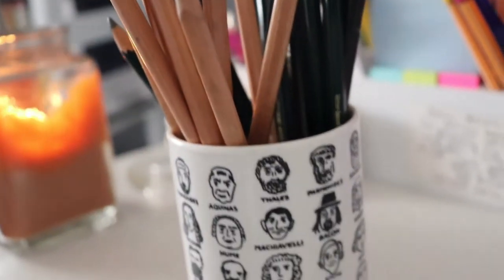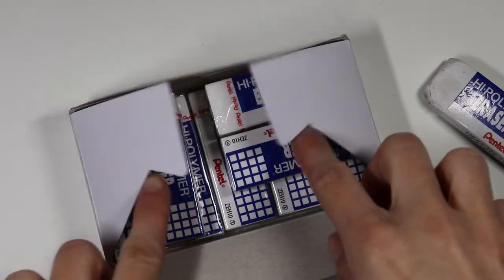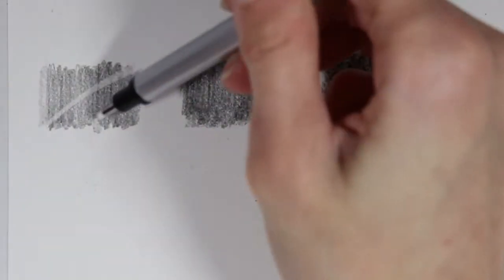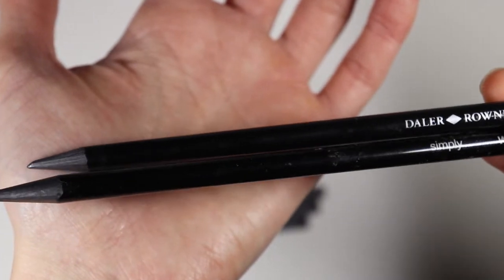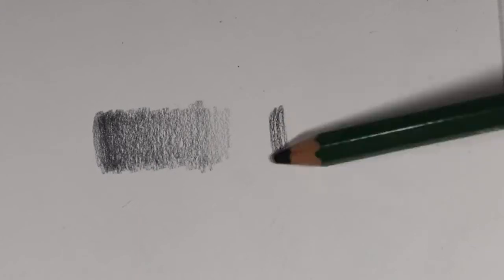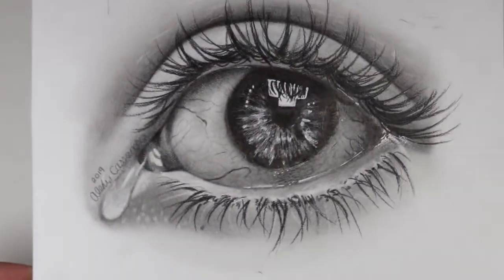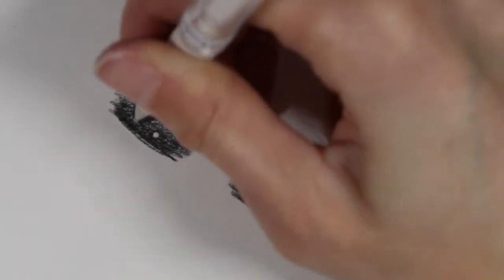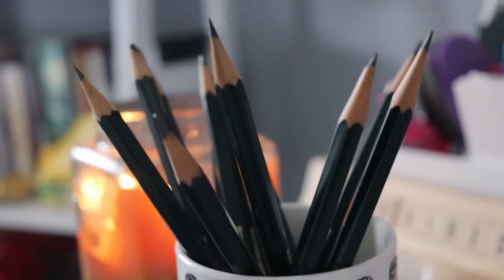BEST TOOLS TO USE WITH GRAPHITE PENCILS | Improve Your Graphite Drawings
This video is all about five simple graphite drawing tools / supplies that you can try and add to your graphite collection to help deal with some common frustrations when it comes to graphite art.

These tools have helped me to improve and spice up my graphite artwork significantly!

**5 SUPPLIES MENTIONED IN THE VIDEO**
Pentel Hi-Polymer Eraser
Tombow Mono Zero Eraser (Ultra-fine Round)
Kimberly 9xxB Pencil (by General Pencil)
Any Woodless Graphite Pencil
Uni-ball Signo Broad White Gel Pen